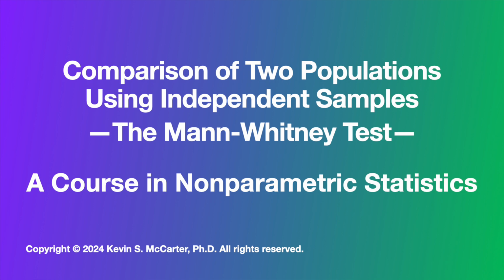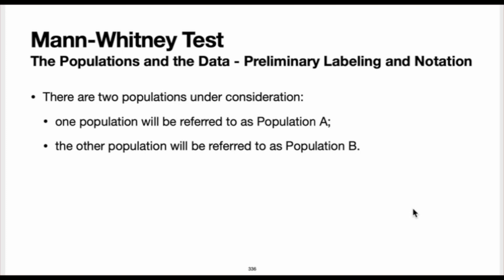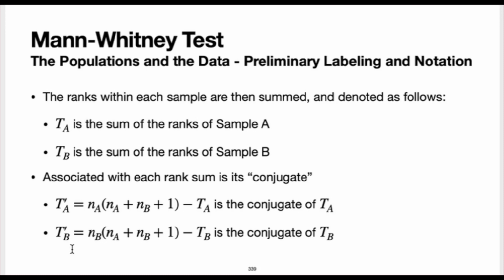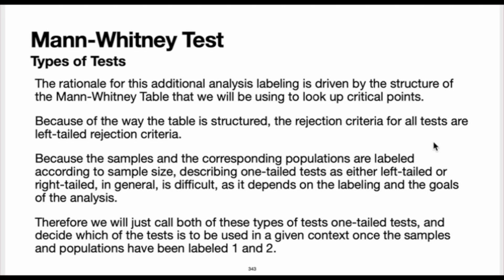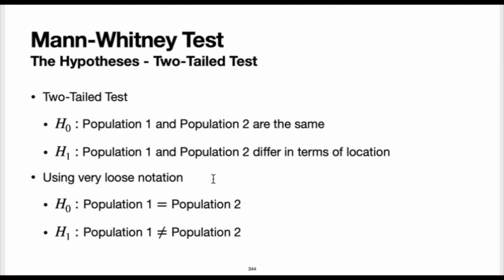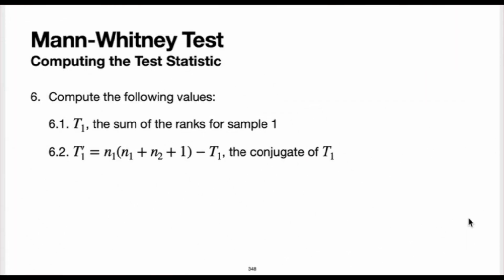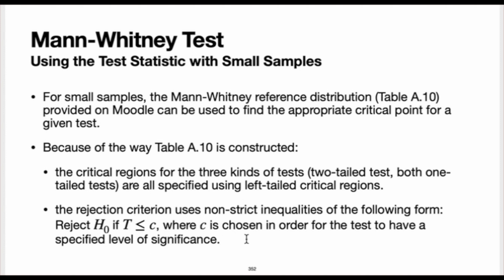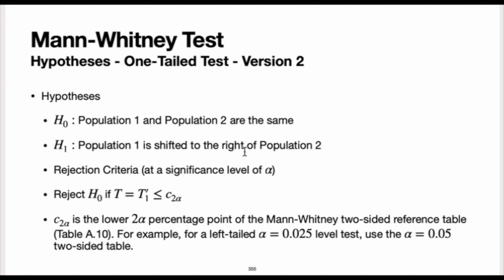Nonparametric Comparison of Two Populations Using Independent Samples - The Mann-Whitney Test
EXST 7011 - Module 03 - Lecture 01 - Nonparametric Comparison of Two Populations Using Independent Samples - The Mann-Whitney Test